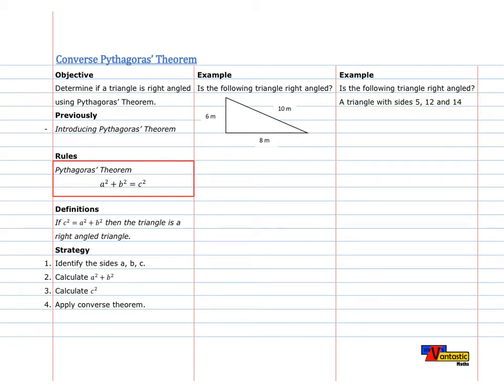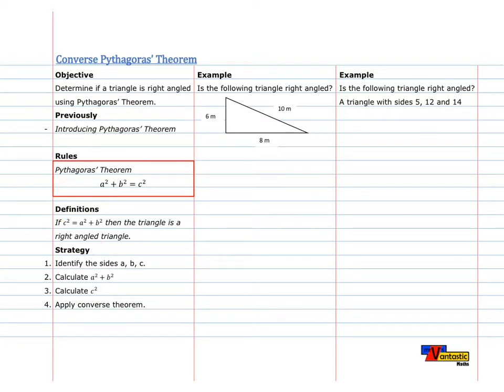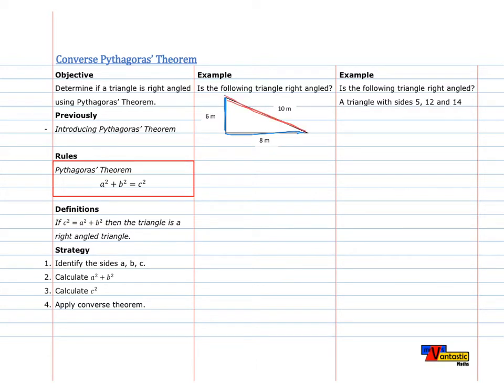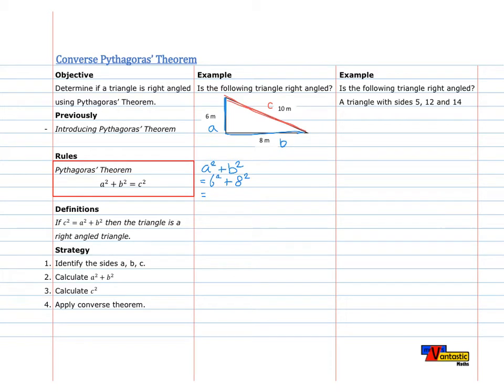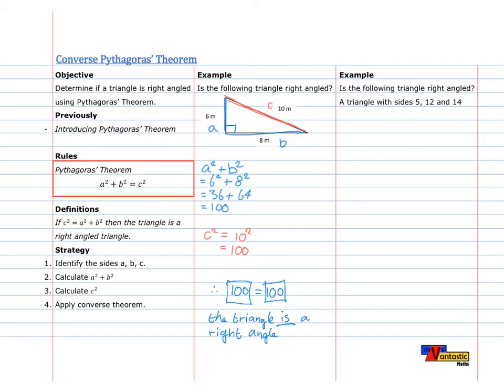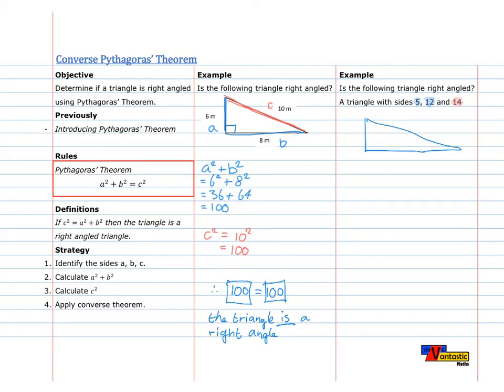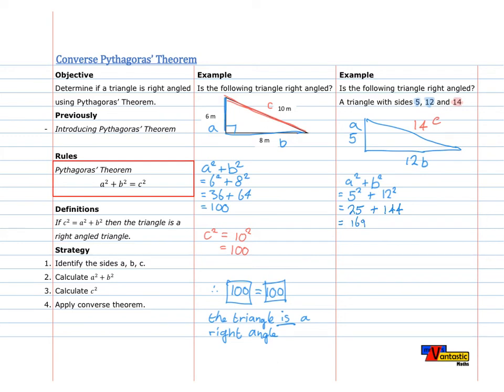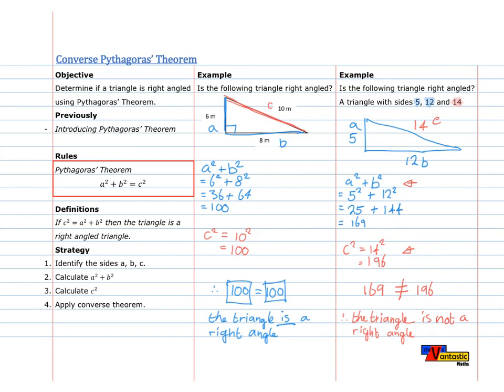Converse pythagoras theorem